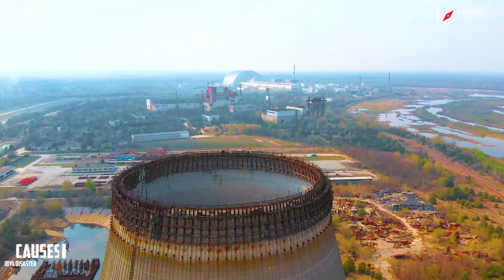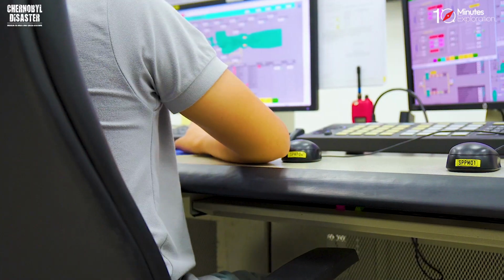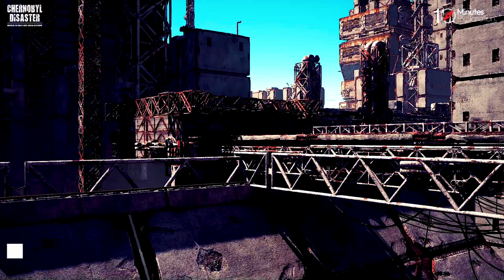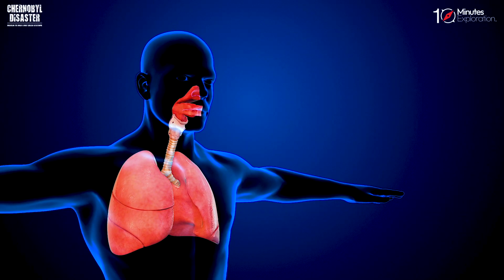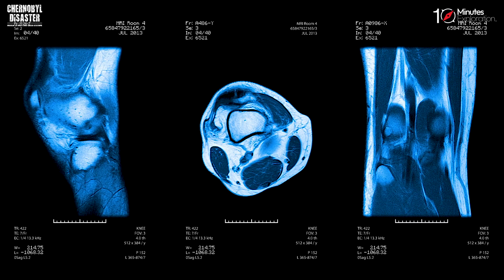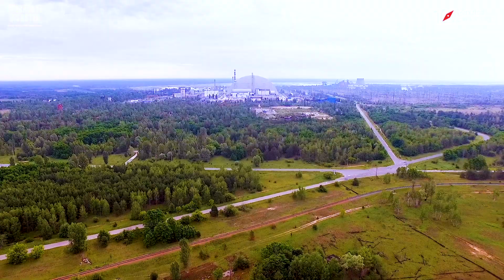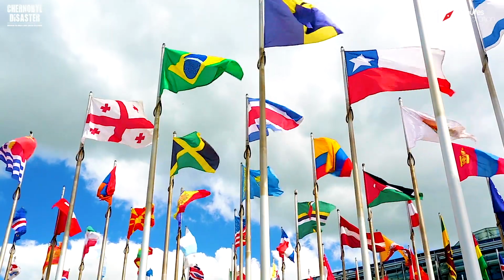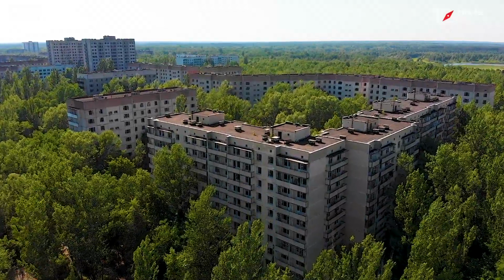Unraveling the World’s Worst Nuclear Catastrophe | Chernobyl Disaster | 10Minutes Exploration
Join us on a journey through history as we delve deep into the chilling events of the Chernobyl Disaster, one of the most catastrophic nuclear incidents in human history. From the haunting ruins of the Chernobyl Nuclear Power Plant to the heroic actions of those who risked their lives to contain the fallout, this video uncovers the shocking truths behind the disaster's causes, impact, and aftermath. Learn about the science, human errors, and the lessons we've gleaned from this tragedy to ensure a safer future.